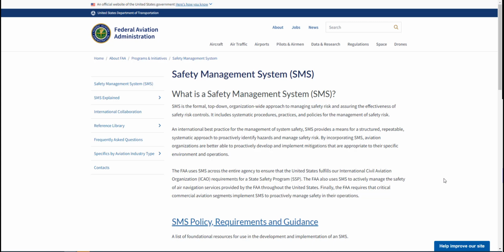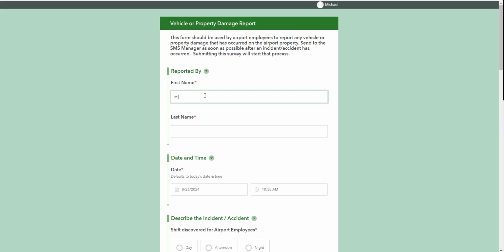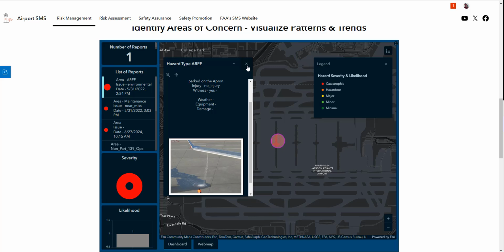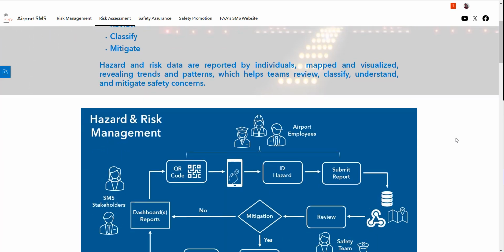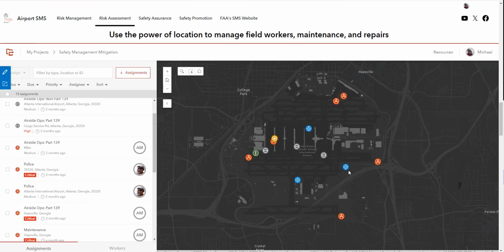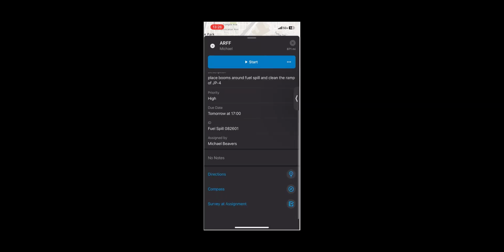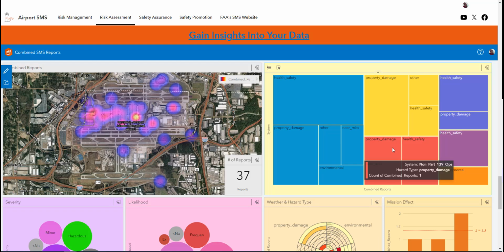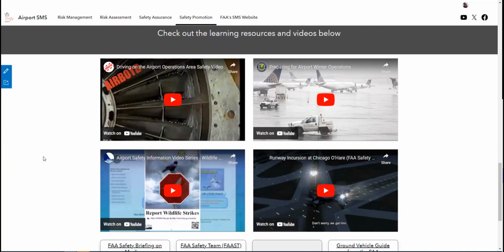Use GIS to support your Airport's Safety Management System.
Esri offers a set of Off-the-Shelf tools to help meet the FAA requirements to have a formal SMS program. Because so much of safety is about location, GIS is a logical tool to help meet the FAA mandate and to make Airports safer.